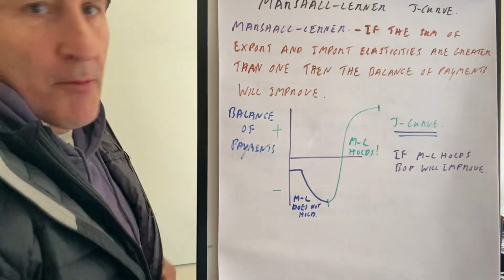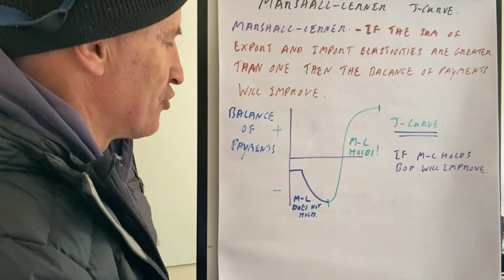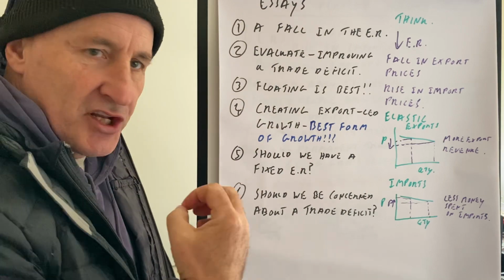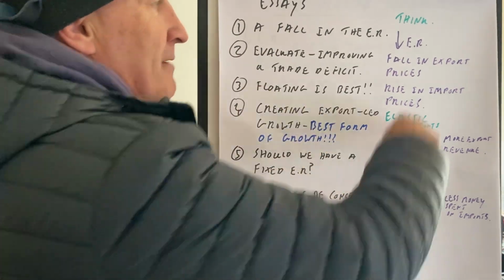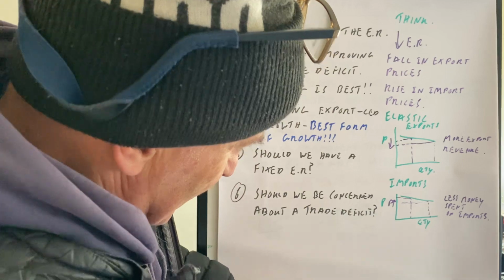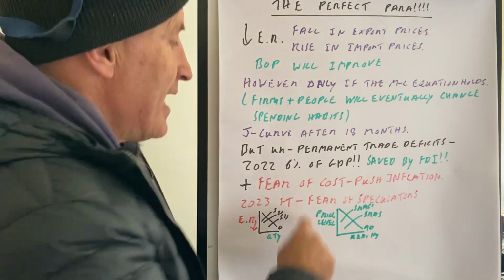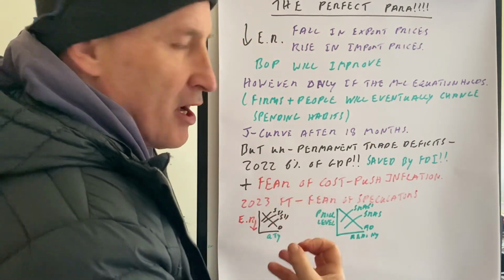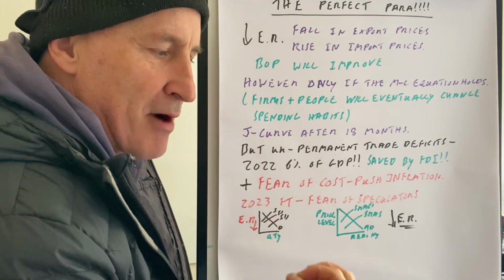5 Marshall Lerner J Curve